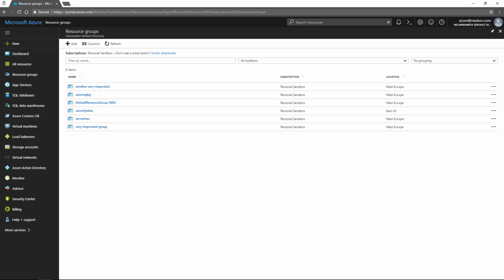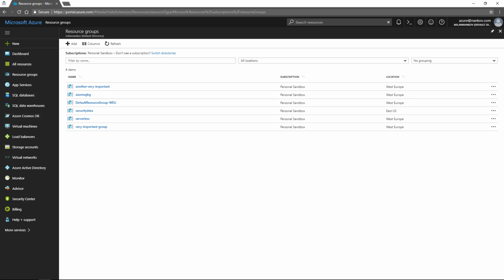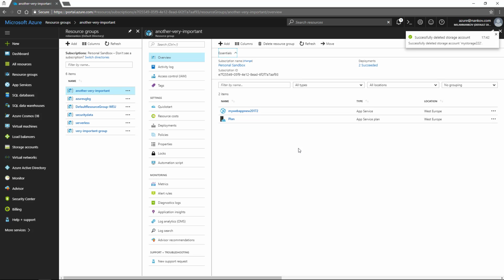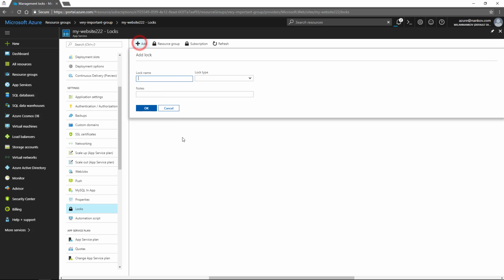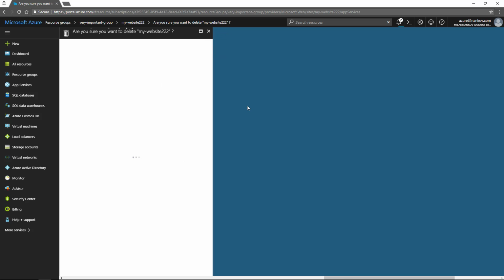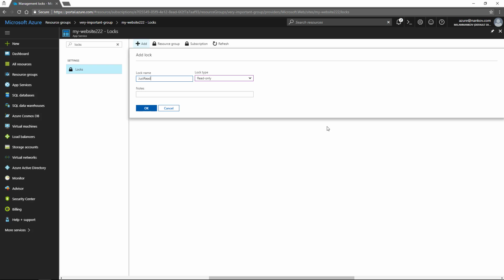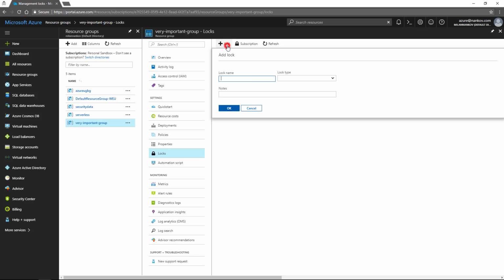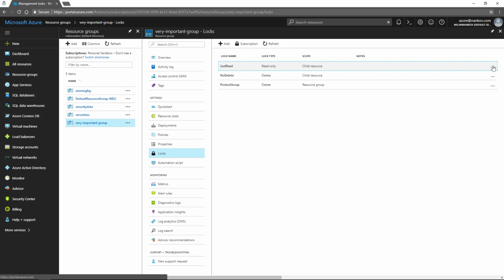Lock your Azrue resources to prevent accidental deletion